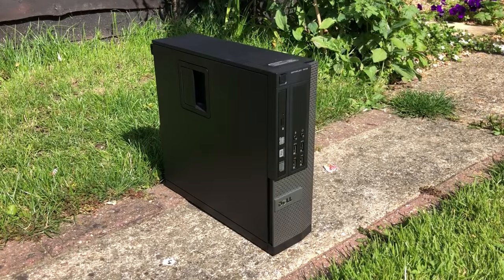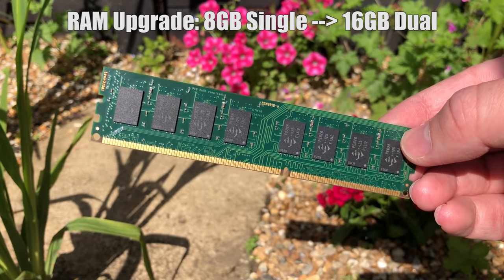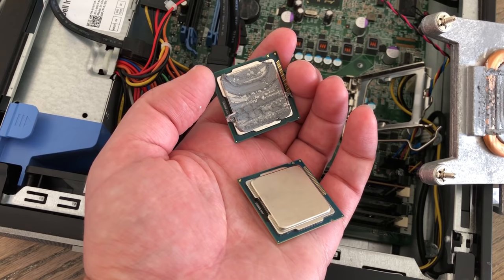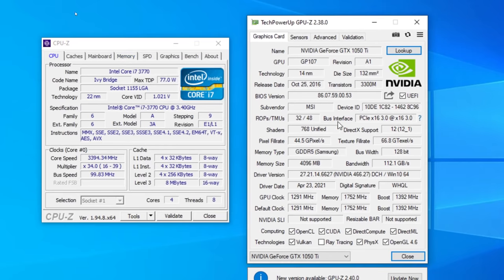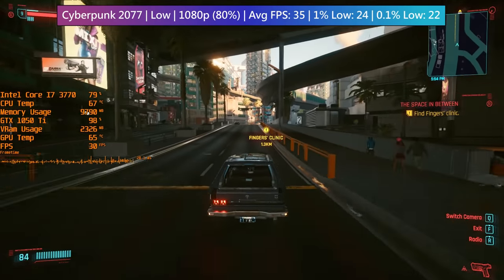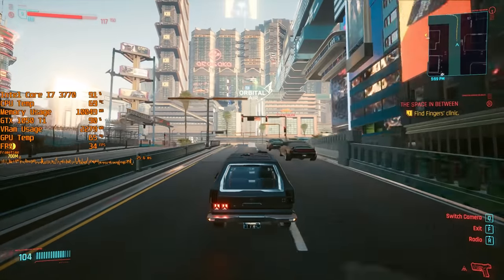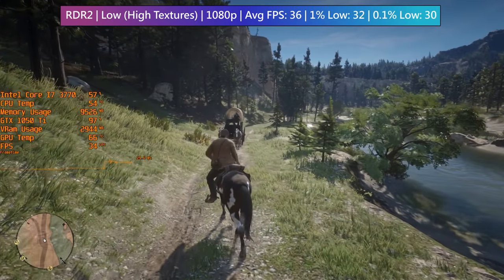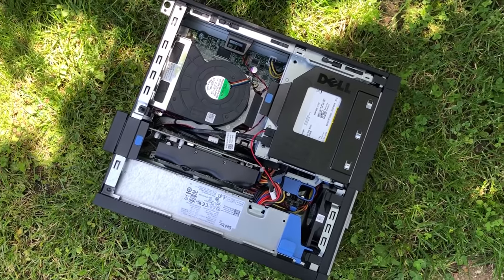Turning The Tiny, Cheap OptiPlex Into a Gaming PC - With Whatever’s In Stock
Today we're giving a £60 Dell OptiPlex SFF PC a new lease of life, by turning it into a budget gaming system.

0:00 The Original OptiPlex Specs, CPU + Ram Upgrade Choice
1:18 The Ease Of Upgrading a Small Dell System
3:00 Switching It On To Check I Didn't Break Anything
3:27 Choosing a Graphics Card
4:28 Turning It On Again With The GPU Installed and Checking The Specs
4:42 Cinebench R20
4:55 Gaming Benchmarks - Call of Duty Black Ops Cold War
6:17 Cyberpunk 2077
8:02 Days Gone
9:43 Dirt 5
10:57 Fortnite
12:20 GTA V
14:02 Red Dead Redemption 2 and Conclusion